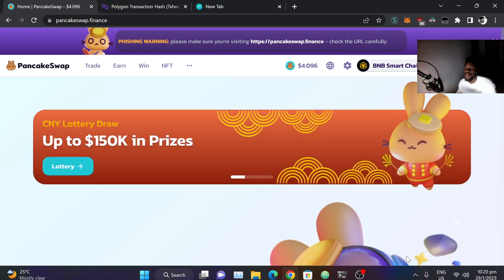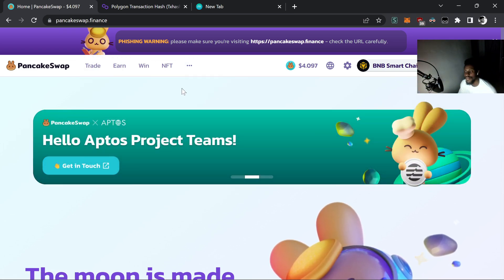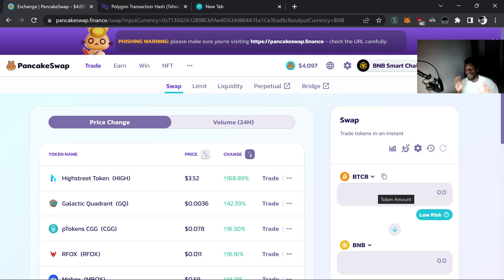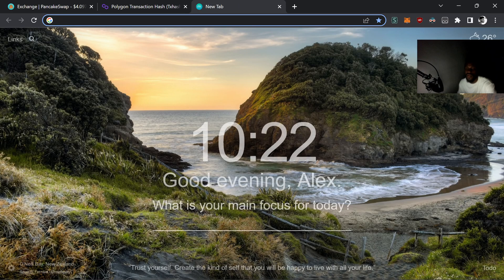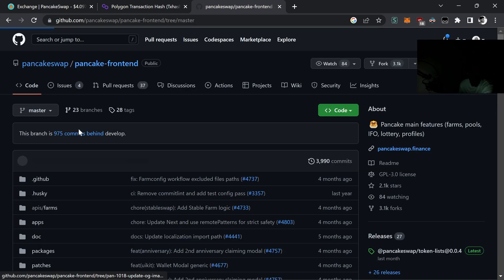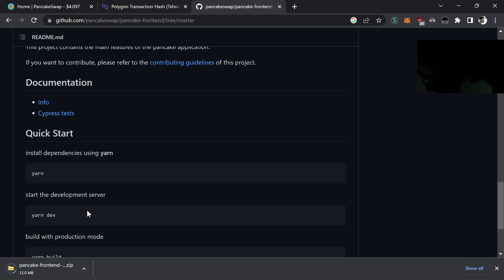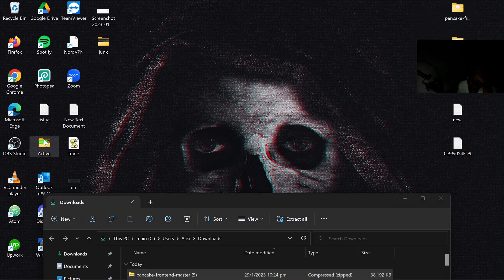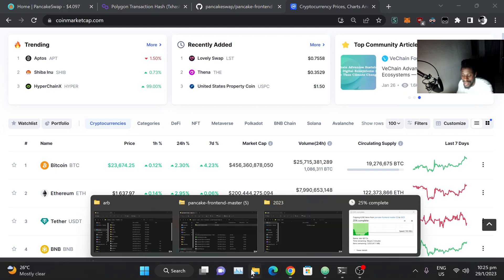Creating Your Own Pancakeswap Clone 2023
In this one guys we'll be cloning pancakeswap DEX updated for 2023

0:00 - what we are doing
0:53 - what is pancakeswap DEX
2:00 - getting the code from github
4:20 - waiting for code to download(jokes crypto update)
6:18 - talking about a crypto arbitrage bot while we wait
8:00 - installing yarn (get npm first -next clip)
8:39 - installing npm (DO THIS BEFORE YARN)
9:00 - open your shell after you install npm
9:56 - do yarn install
11:27 - do yarn dev
11:44 - paste dev url in broswer
13:15 - chrome extension react components
14:10 -  changing the frontend
15:50 -  what next

Crypto Addresses:
ERC20(ETH) :0xD2deDf16990Bcf9D250DA6e7F3b1D90952684B60

BEP20(BSC) : 0x8FbccFf86C69e4D8AB5e219165eE47b7e548aCbD